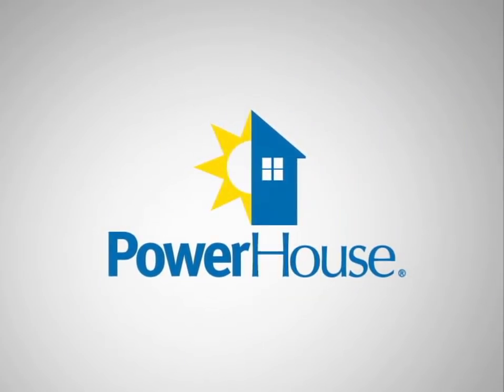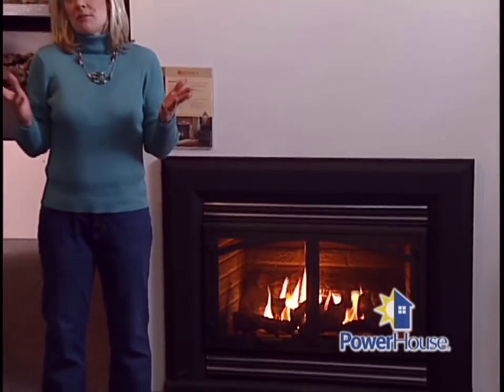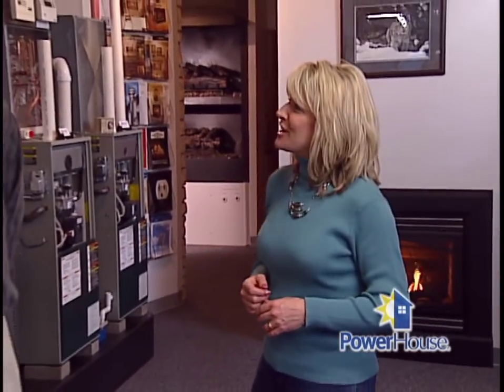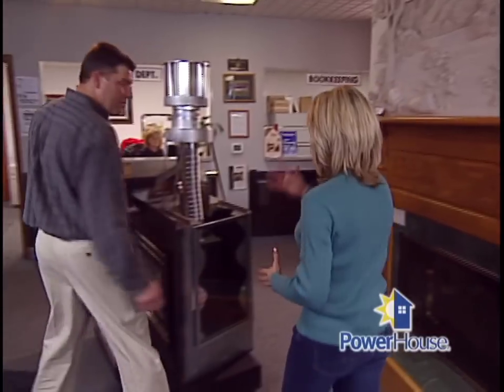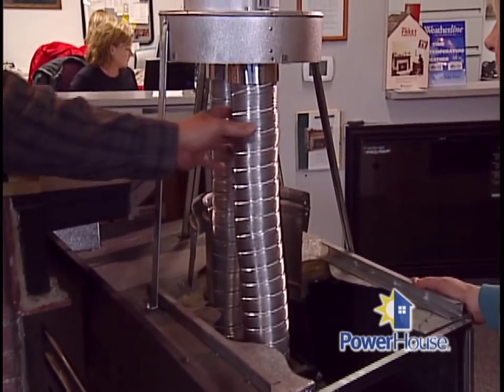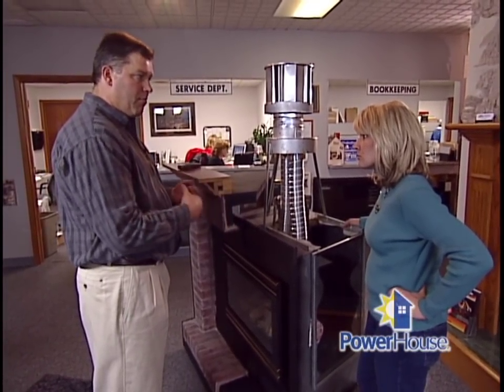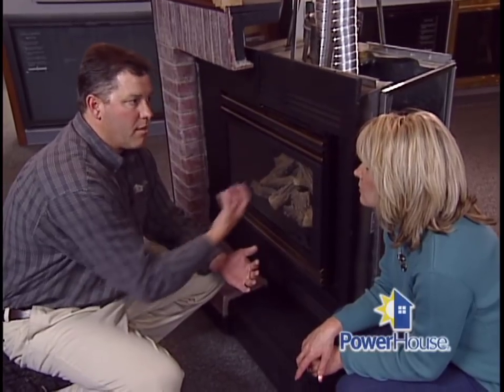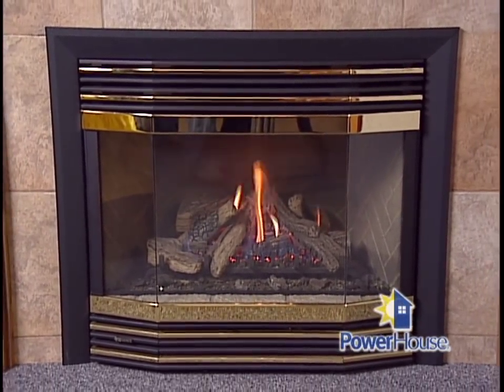Gas fireplace insert technology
Wood burning fireplaces provide great ambiance. But, the chimney can cause your home to lose heated air and waste energy. A gas fireplace insert gives you the look and feel of a fireplace, with better energy efficiency. Some fireplace inserts can even be controlled by remote control to maintain a constant, comfortable temperature. Our expert, PJ Kalb with Colony Heating & Air Conditioning, explains how a fireplace insert can be installed into an existing fireplace and chimney. You may need gas and electricity to power the gas fireplace insert.